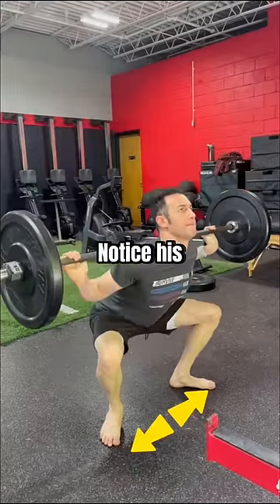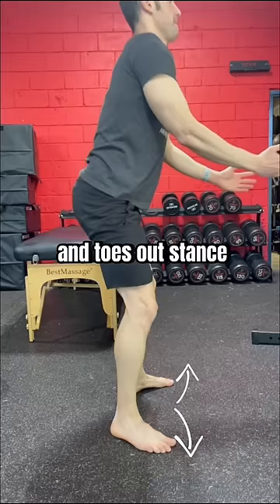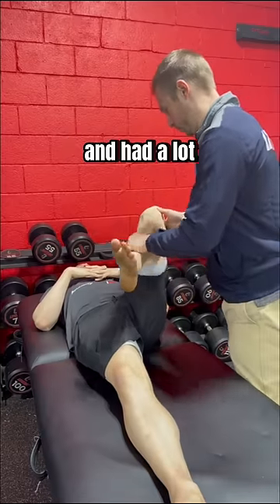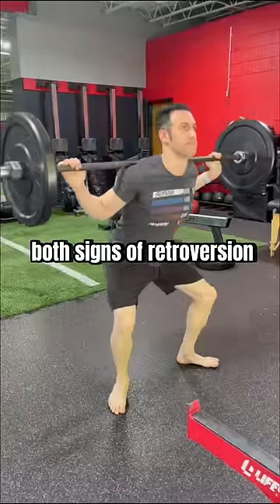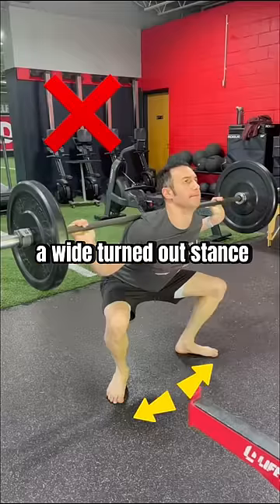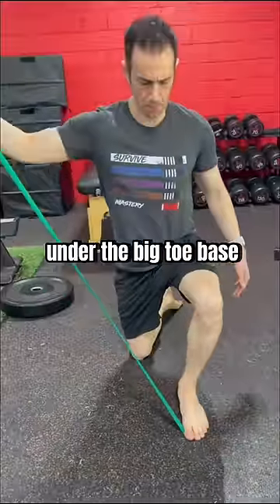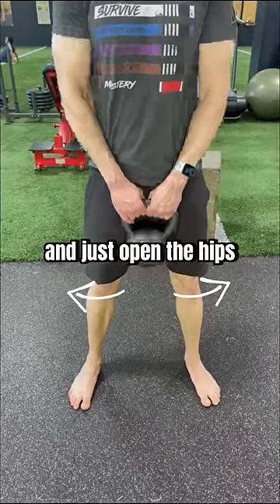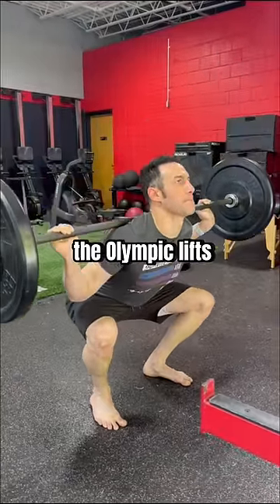How To Squat With The Right Stance